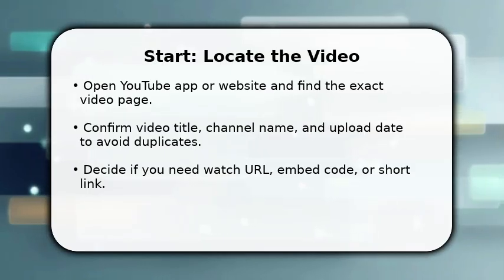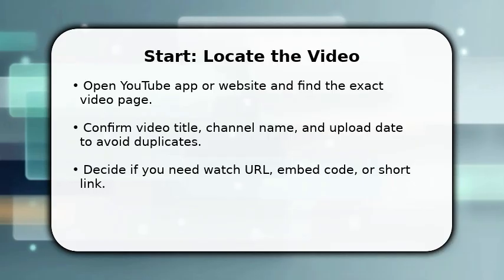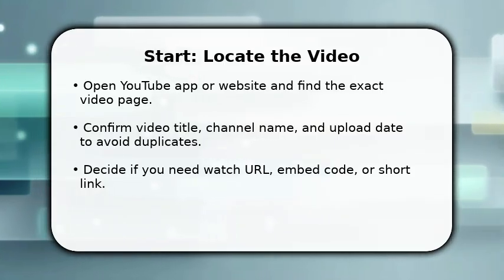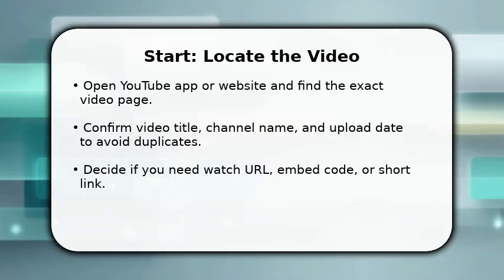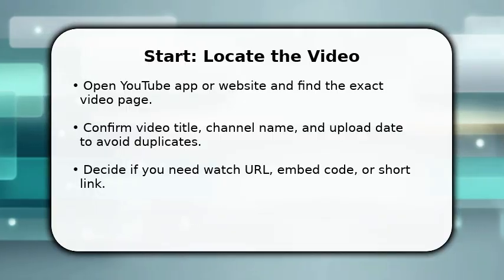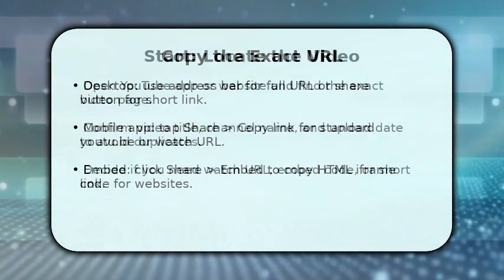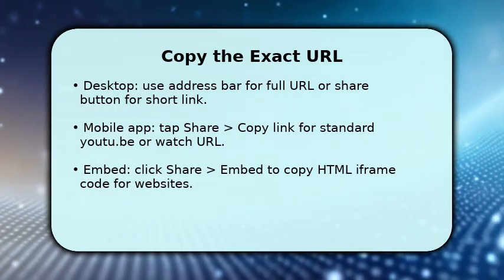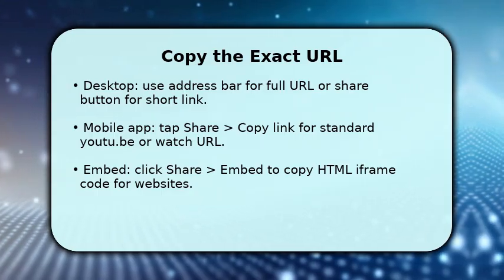How to Find Youtube Url (full Guide)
Discover the ultimate guide to locating YouTube URLs for your favorite videos. Learn step-bythy techniques and shortcuts with our comprehensive tutorial, designed to enhance your browsing experience on this popular video platform.

YouTube URL, Find Video Link, How To Locate YouTubes Address, Access YouTube Videos Directly, Understanding Youtube URLs, Step-by-step Guide for Finding YouTube Links, Direct Access to Yourfavorite Vids, Navigating the Webpage of a YouTube video, YouTube Video URL Extraction Method, How To Find YouTubes Address Quickly